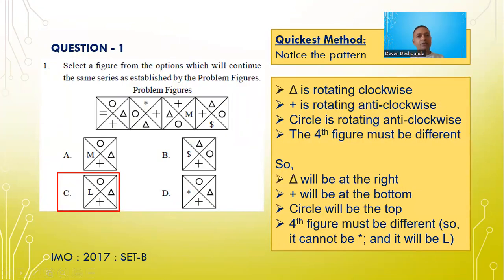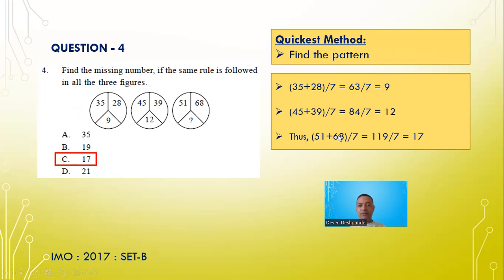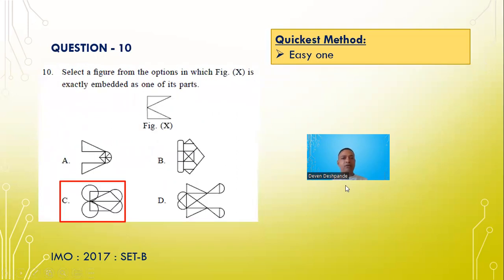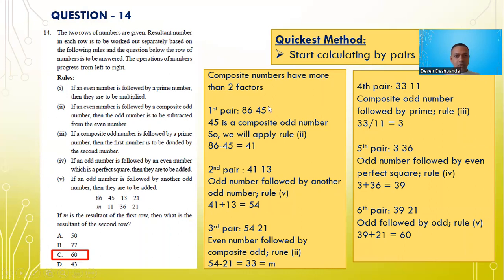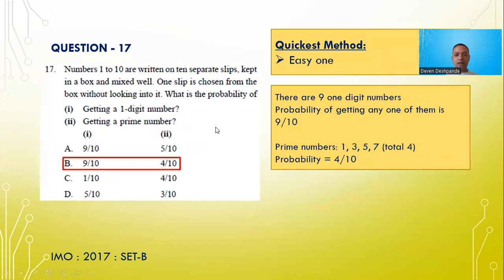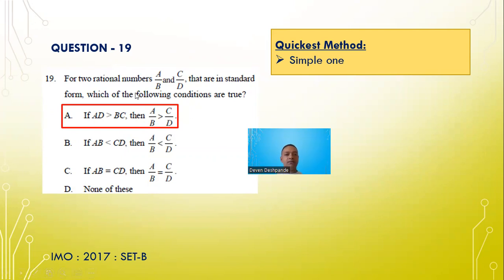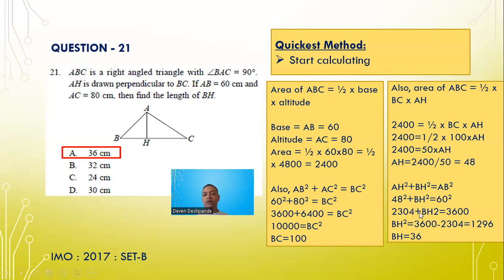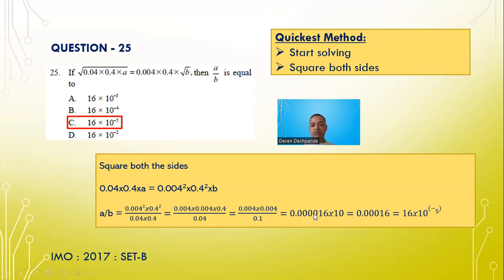Class-8 IMO: Year 2017 (Set-B): Questions 1 to 25: Solved Exam paper with detailed explanation.